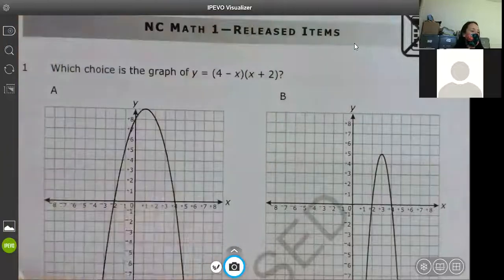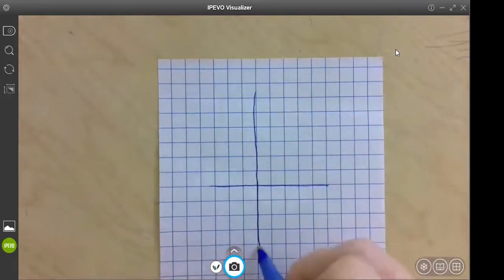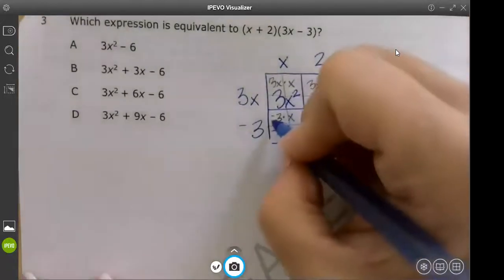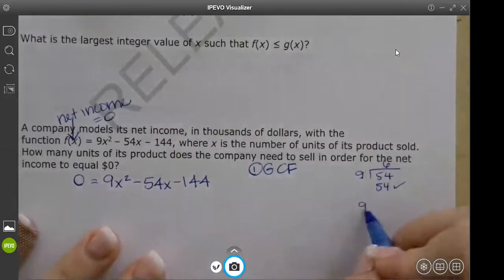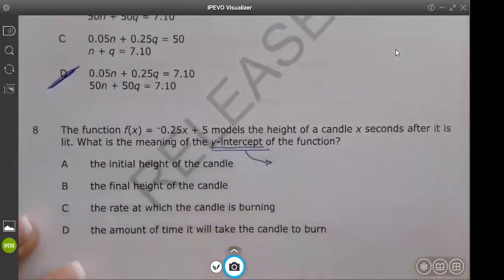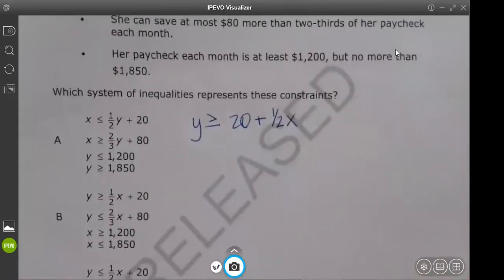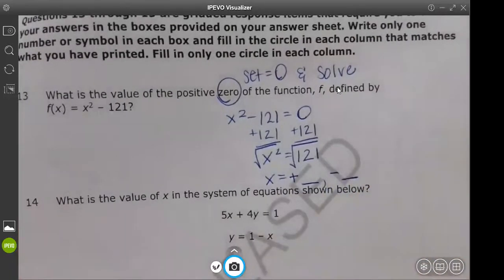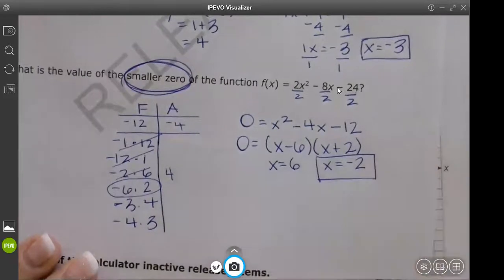Exam Review 12 14